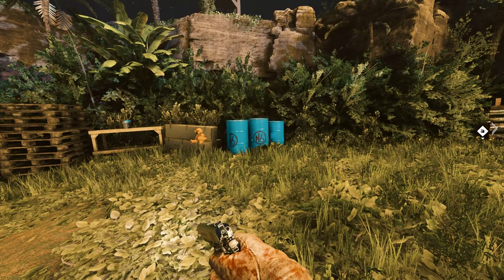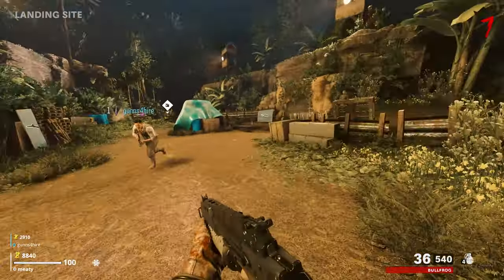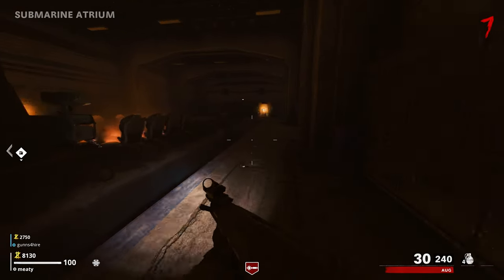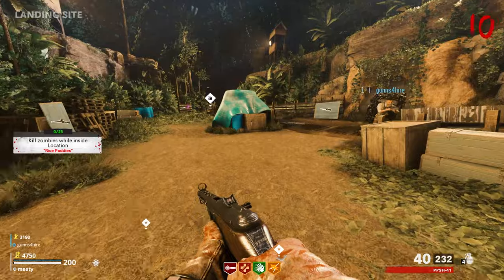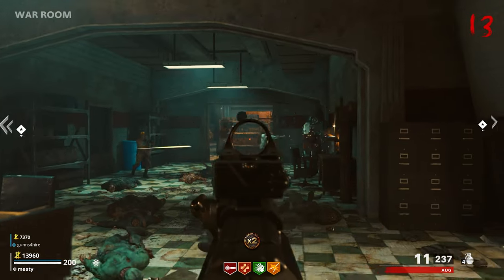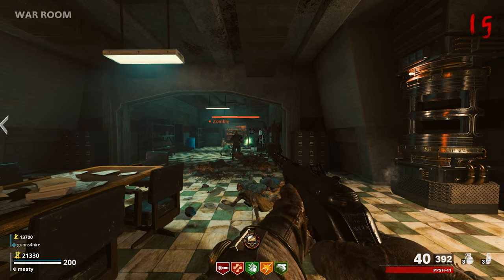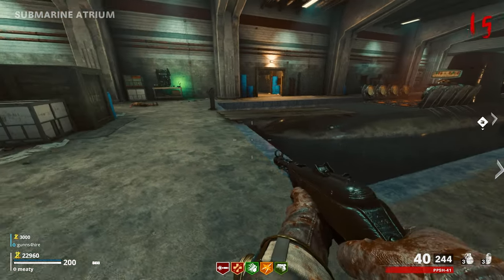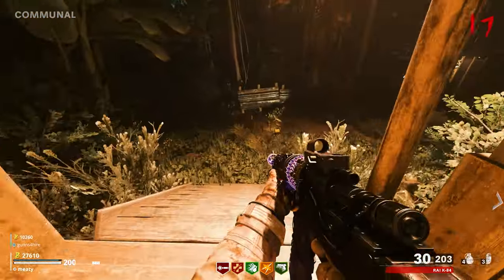TUVONG...Vietnam Zombies (Call of Duty Zombies)